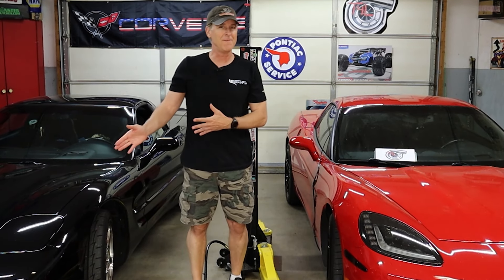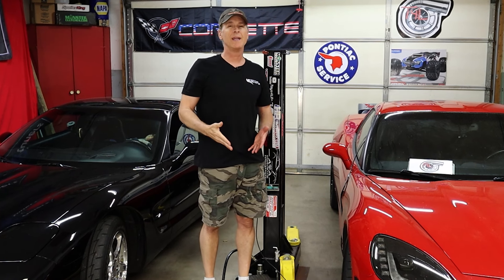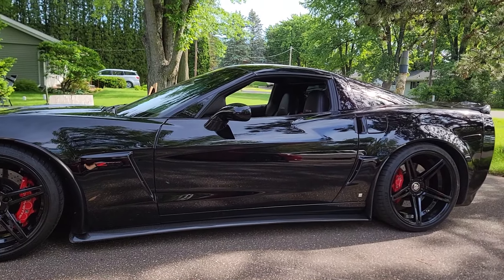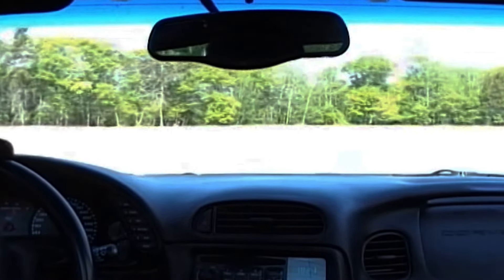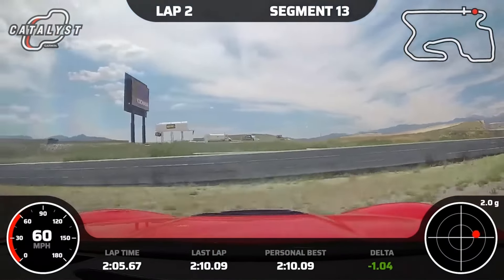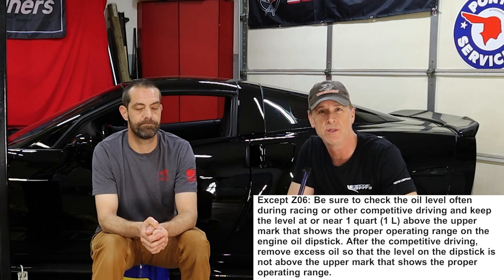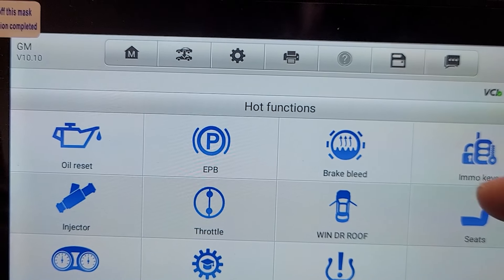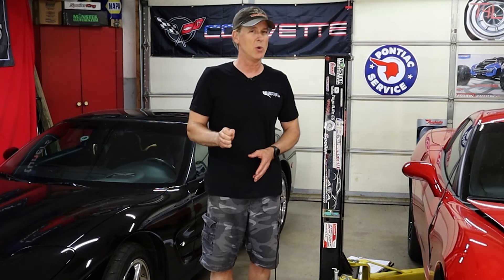C6 Z06 Track Day Prep (Ben's 1st HPDE Event - is he SCARED?)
Preparing Ben's C6 Z06 for his first HPDE Track Day Ever!  Brakes are the top item plus I have to find out if he is scared!

** Motive Power Bleeder
***OTOFIX D1 LITE Bi Directional Scan Tool

1. Harmonic Balancer that is on MY C5
2. LS1 & LS6 Harmonic Balancer Puller
3. LS1 & LS6 Harmonic Balancer Installer
4.  LS1 & LS6 Flywheel Holder for torqueing balancer bolt
5. LS1 & LS6 ARP Balancer Bolt
6. LS1 & LS6 GM Crank Bolt
7. Timing Cover Seal (GM 296-02)
8. Seal Puller (Crank seal in timing cover)
9. Seal Installer (Good to have, but not 100% required)

1. Motive Power Brake Bleeder - C5 & C6
2. Floor Jack
3. Race Ramps
4. Jack Stands 16-3/4" Tall (Decent)
5. Jack Stands 23-13/16" Tall (Great)
6. OTC Fuel Pressure Tester
7. C5 (all) & C6 base models only - Aluminum Lifting/Jacking Pucks
8. C5 (all) & C6 base models only - Rubber Lifting/Jacking Pucks
9. Stant Cooling System Pressure Tester
10. Adapter - Expansion Tank to Stant Pressure Tester
11. Battery Tender Junior
12. Jumper Cables
13. Good Multimeter
14. Great Multimeter
15. Injector (Noid Light) Test Kit
16. Floor Jack Crossbeam